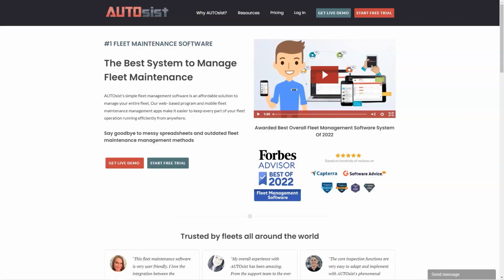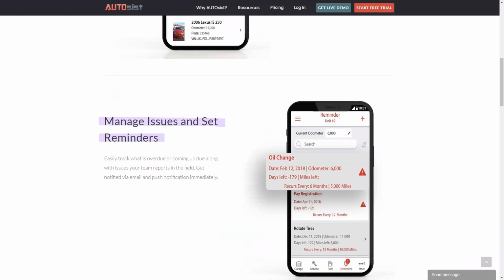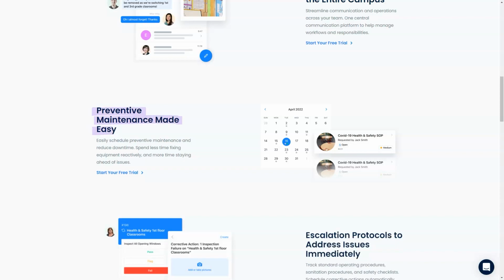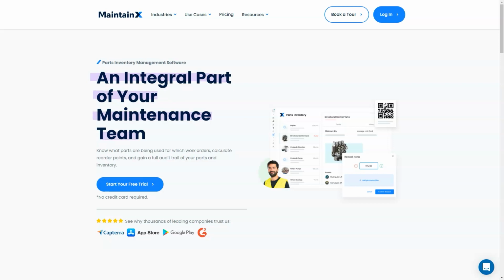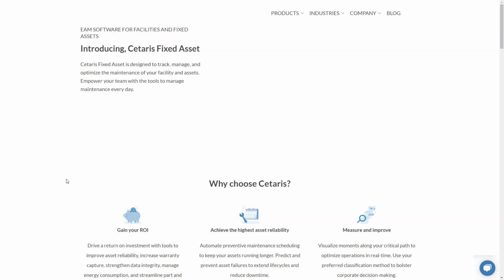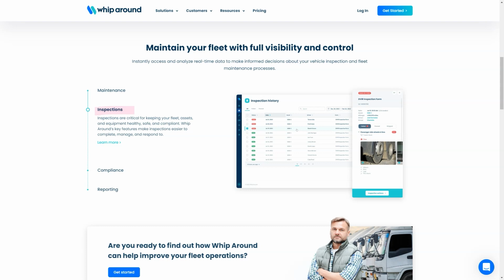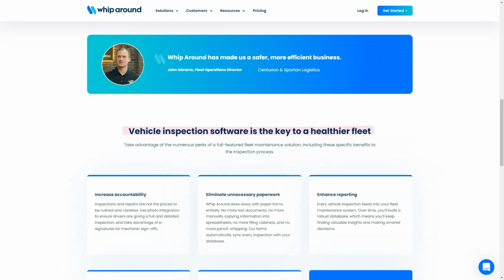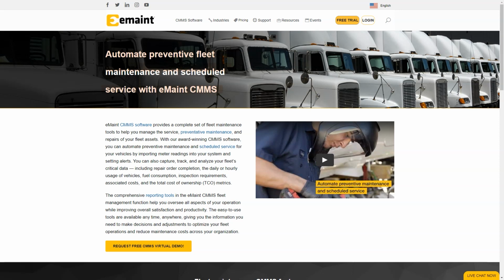Fleet Maintenance Software: 5 Best Options for You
Fleet maintenance software is a type of computer program that is designed to help organizations manage and maintain their fleet of vehicles. It is often used by companies that operate a large fleet of vehicles, such as delivery trucks, buses, or rental cars.

00:01 Intro
01:15 What is fleet maintenance software
02:25 What are the main features of fleet maintenance software
04:51 How does fleet maintenance software help to extend the lifespan of vehicles and reduce operating costs
05:46 Can fleet maintenance software be customized to meet the needs of different organizations
08:42 Fleet maintenance software: 5 best options for you
09:56 Outro

One of the main benefits of fleet maintenance software is that it allows organizations to track and schedule maintenance for their vehicles. This can include tasks such as oil changes, tire rotations, and brake repairs. By tracking these tasks and scheduling them in advance, organizations can ensure that their vehicles are always in top condition and reduce the risk of unexpected breakdowns or repairs.

Another advantage of fleet maintenance software is that it can help organizations to reduce their operating costs. By scheduling regular maintenance and repairs, organizations can extend the lifespan of their vehicles and avoid costly emergency repairs. Fleet maintenance software can also help organizations to track fuel consumption and identify ways to improve fuel efficiency, which can further reduce operating costs.

Overall, fleet maintenance software is a valuable tool for any organization that operates a fleet of vehicles. Whether you are a small business owner or a fleet manager, fleet maintenance software can help you to improve efficiency and reduce costs.